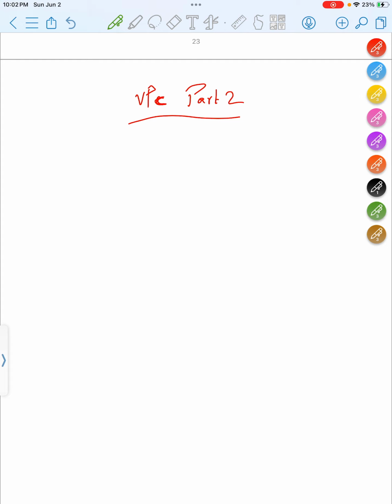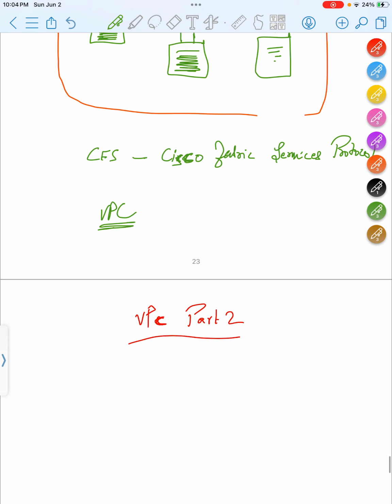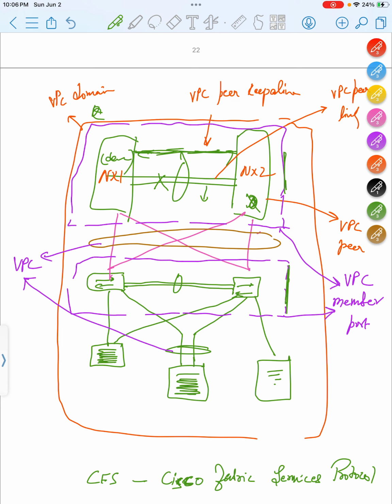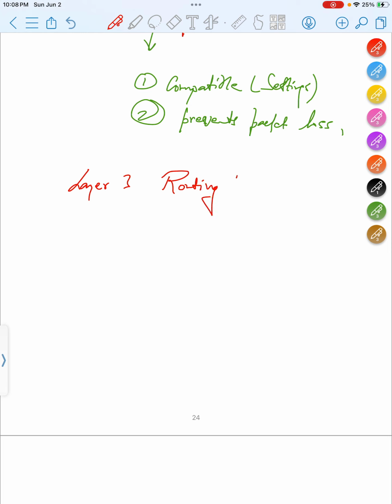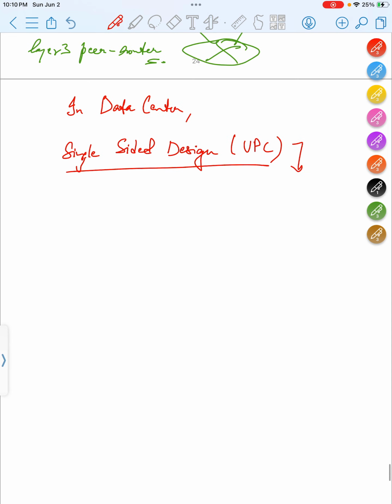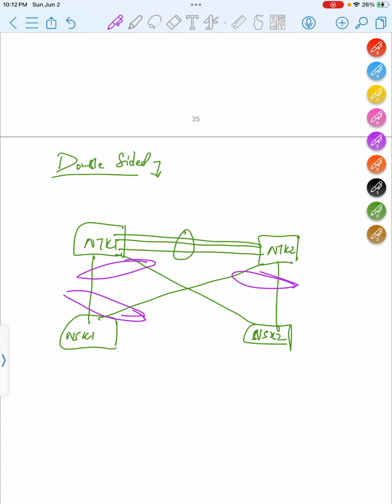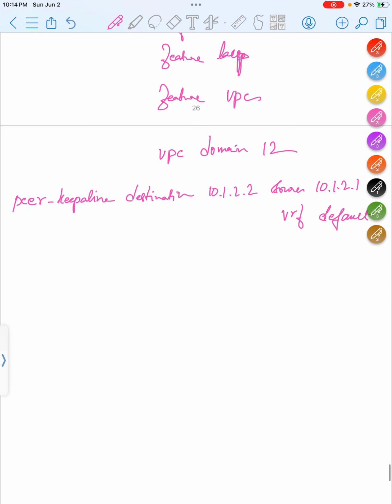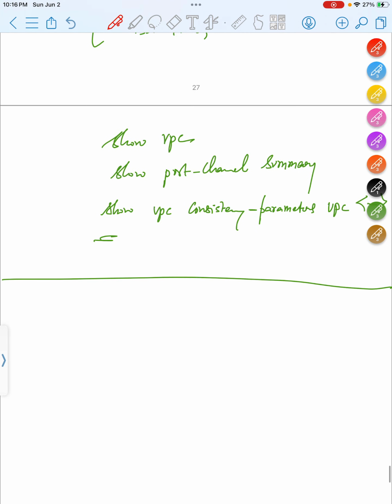vPc part 2